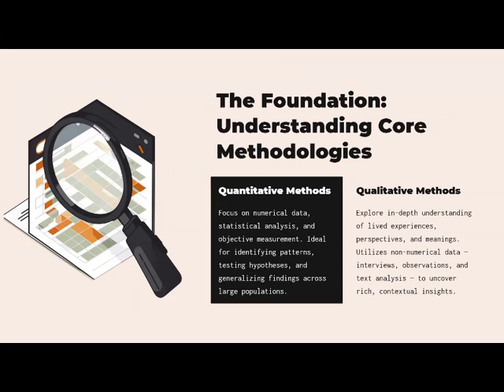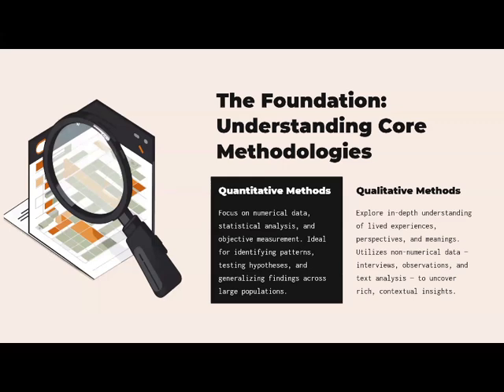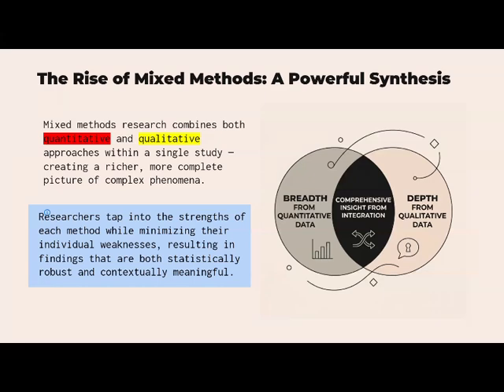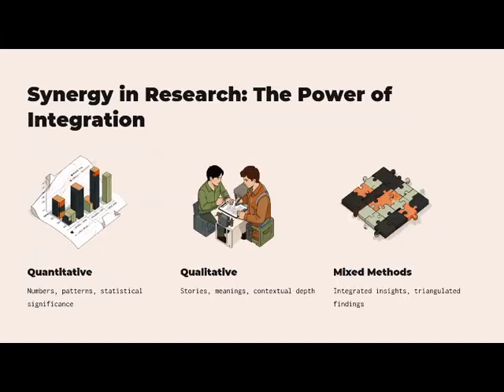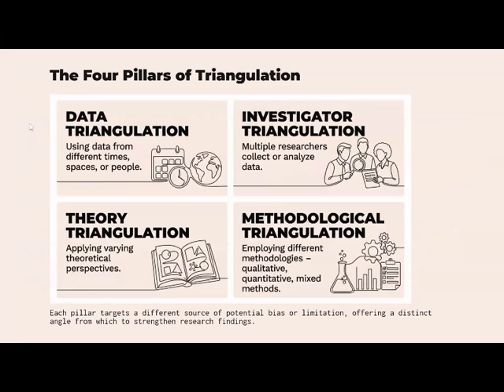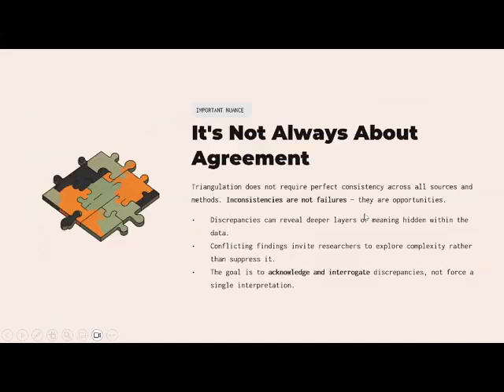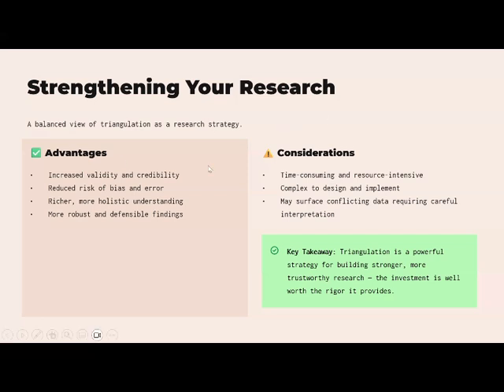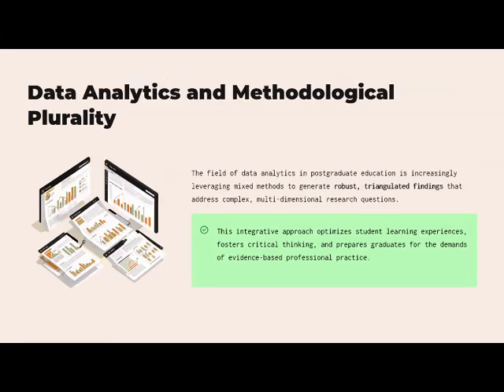Quantitative, Qualitative & Mixed Methods Research Explained | Complete Beginner’s Guide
Learn the differences between Quantitative, Qualitative, and Mixed Methods Research in this easy-to-understand tutorial. Perfect for undergraduate students, postgraduate researchers, MSc, PhD scholars, and anyone learning research methodology. Discover data collection methods, analysis techniques, and when to use each research approach in academic studies.